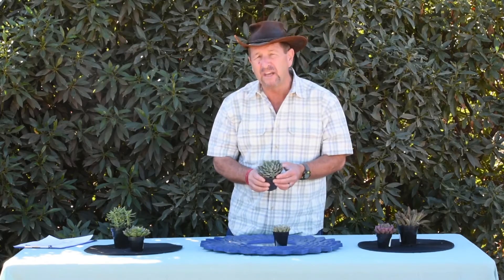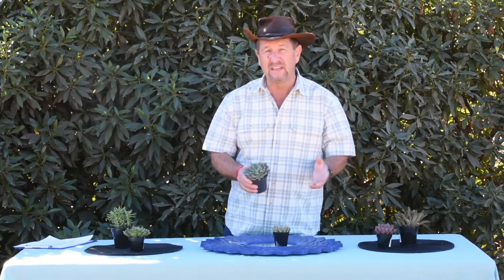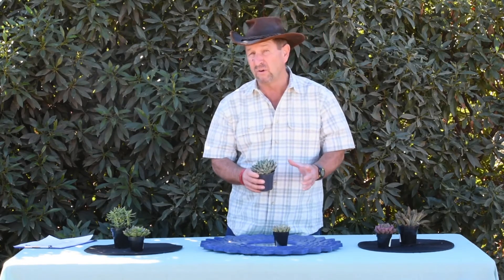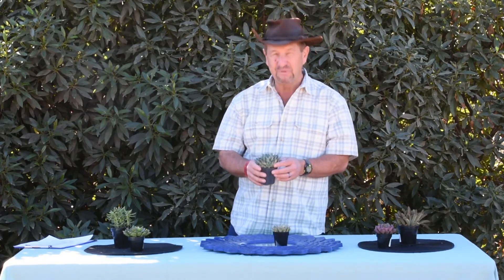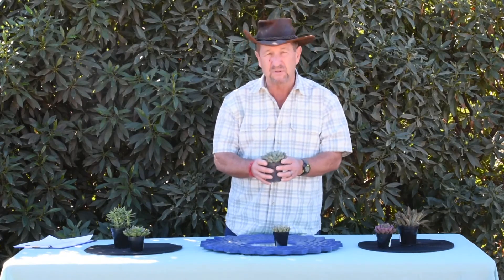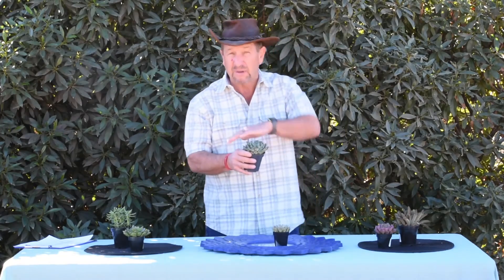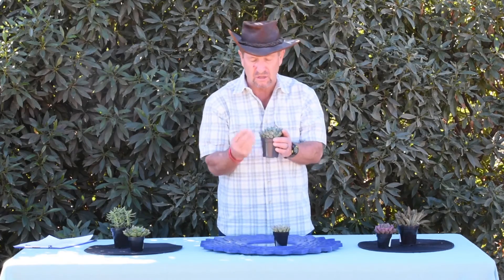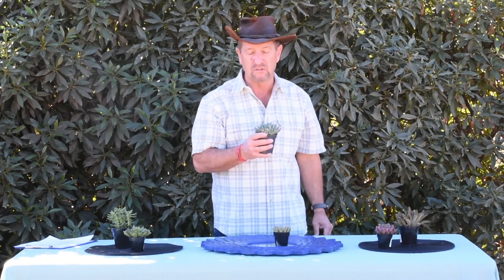A Match Made in Heaven: Sedeveria 'Blue Elf' & You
Roses are red, violets are blue, we created a hybrid we think you will love as much as we do.

The Valentine duo of Sedum and Echeveria combine all of their best features together to create the Sedeveria 'Blue Elf'; a match made in heaven.

Love multiples as the petite succulent produces chicks around its base. Its compact rosettes transform from a stone-cold blue to valentine red with bright sunlight. 'Blue Elf' is the perfect succulent for a Valentine's Day bouquet or a centerpiece for a romantic candle-lit dinner.

Tom Jesch of Waterwise Botanicals introduces the secrets to a long and happy relationship with Sedeveria 'Blue Elf' in your garden.